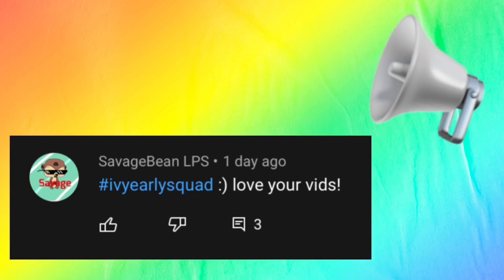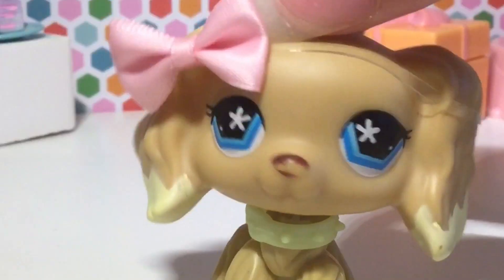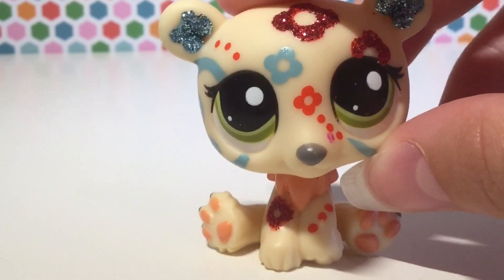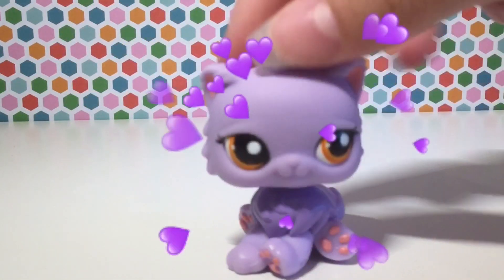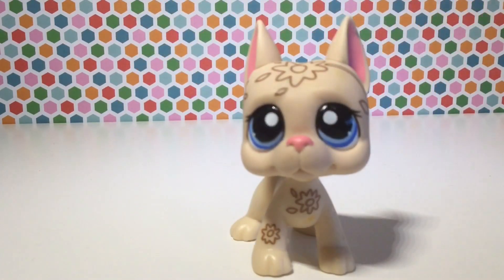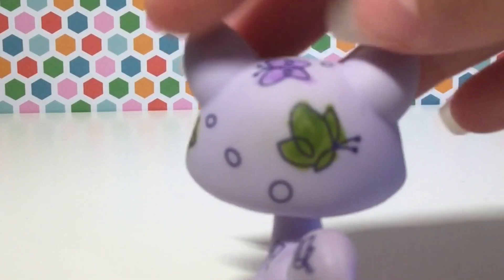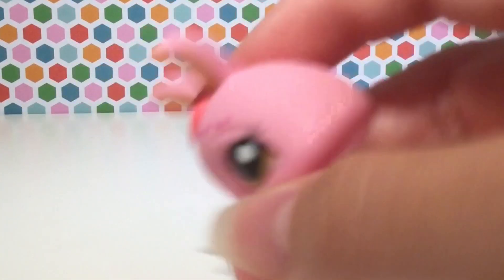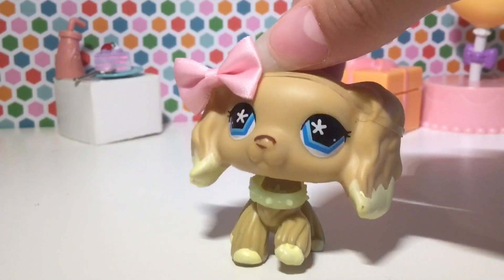I bought a cheep LPS lot.... was it worth it? | LPS Haul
IvylpsstudiosOfficial! 🍭🍭🍭 I post video and channel updates as well as pictures of my LPS mascot

VIDEOS

LPS MUSIC VIDEOS ❤️ everyone seemed to really enjoy my music videos so click the link!

My VIRAL 🔥 lps among us skit video! ❤️ahhhhhhh this video did so well (*ˊᗜˋ*)ᵗᑋᵃᐢᵏ ᵞᵒᵘ ❤️

for all your burning questions!

Hey my super beautiful roses!  💐and welcome or welcome 🎉 back to my lps channel Ivy Lps Studios! I always really appreciate it and it helps my channel grow! Also hit "all" when turning on the post notifications! You can expect new content every single Tuesday, Thursday, Saturday, and Sunday! At 4:00-5:00pm ET! I also go LIVE on Wednesdays and Fridays when I'm free! 🤩 thank you all for the endless love 💘🌷💗 and support 💪 as always!!! Hope you enjoyed the video and have a PAW SOME 🐾 day wherever you are!!! Byeeeeeeee! Please note 📝 I did not make the music in this video!